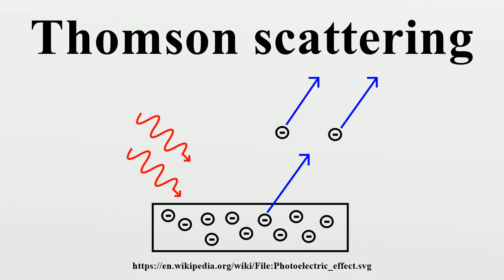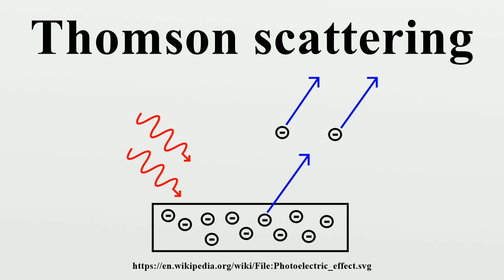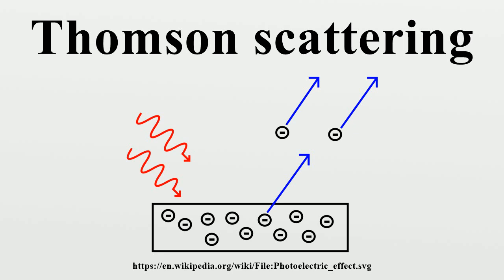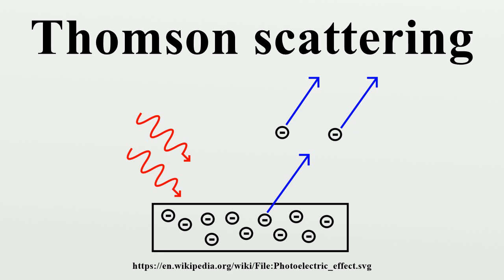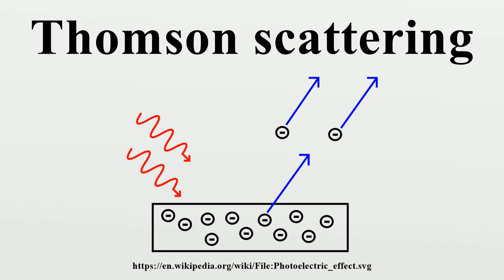Thomson scattering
Thomson scattering is the elastic scattering of electromagnetic radiation by a free charged particle, as described by classical electromagnetism.It is just the low-energy limit of Compton scattering: the particle kinetic energy and photon frequency are the same before and after the scattering.

Image-Copyright-Info
Author-Info:   Wolfmankurd

Image-Copyright-Info